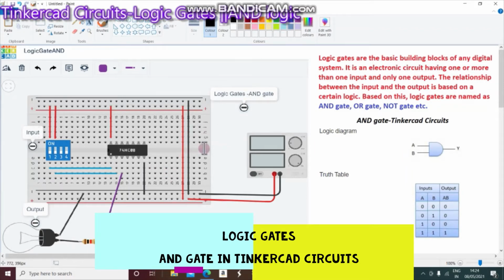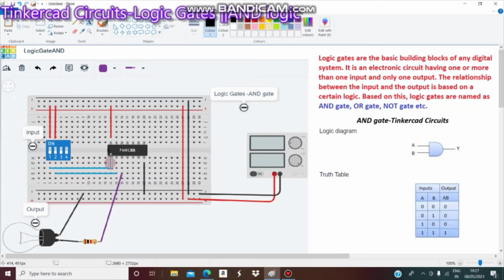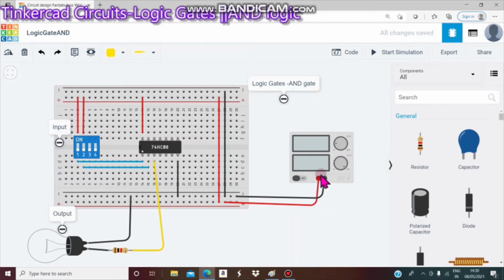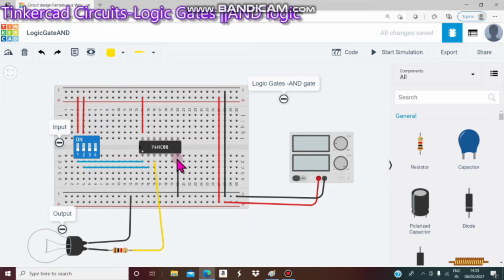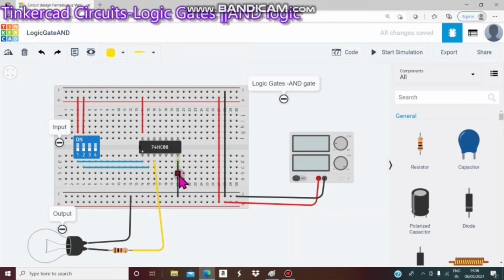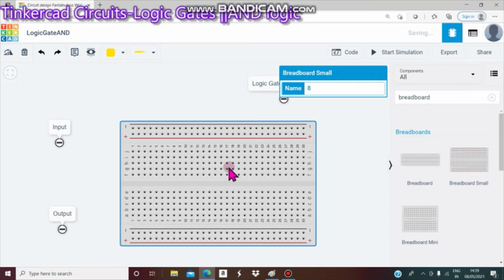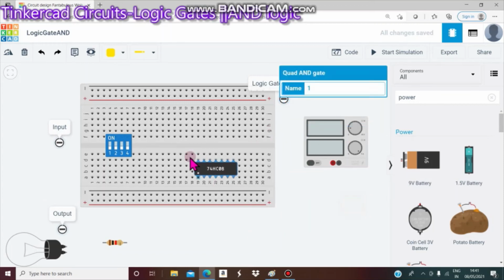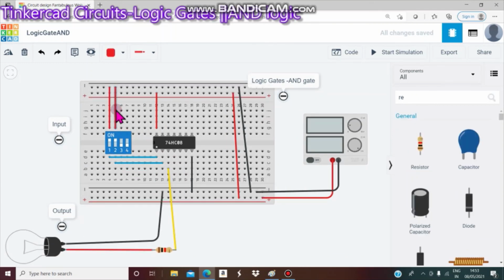AND gate in tinkercad circuits || Digital Electronics || Logic gates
Free online Tool
It helps non Engineering Students as well as school level Students
No need to buy any Electronic Components
Self Learning Platform
About AND Logic Gates in Tinkercad
Input : DIP switch
IC : 74 HC 08-AND Gate
Output : light Lamp
Source: Power supply
AND gate truth table
🙏Dear viewers watch our channel videos🤝